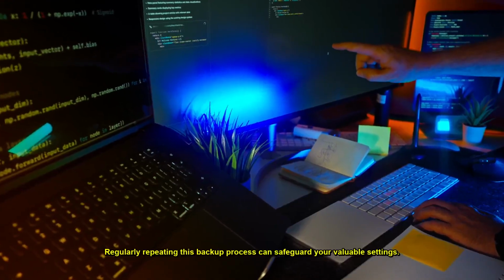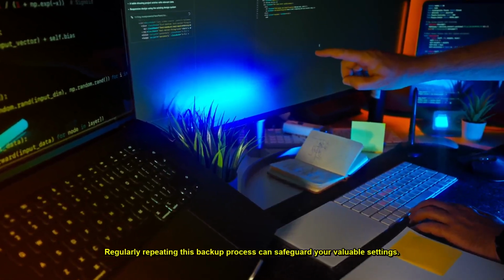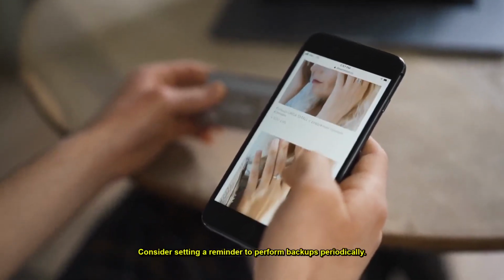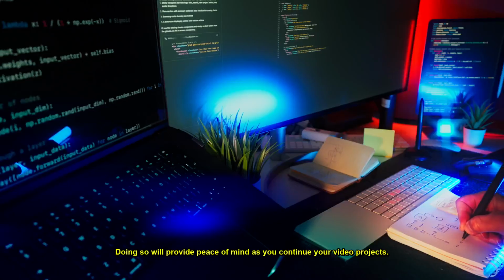How to backup export presets so you never lose deliver settings - Complete Guide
In this comprehensive guide, learn how to backup your export presets to ensure you never lose your vital deliver settings again! Whether you're a seasoned video editor or just starting out, our step-by-step tutorial will help you secure your presets with ease. Discover tips and tricks to streamline your workflow and keep your projects running smoothly. Don't risk losing your hard work—watch now and safeguard your settings!